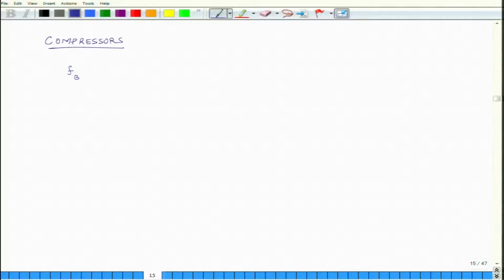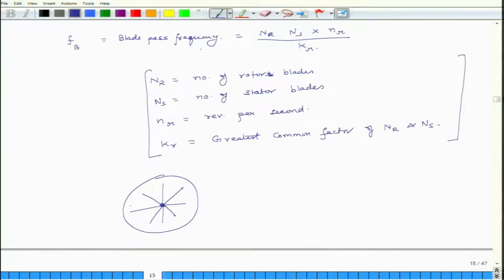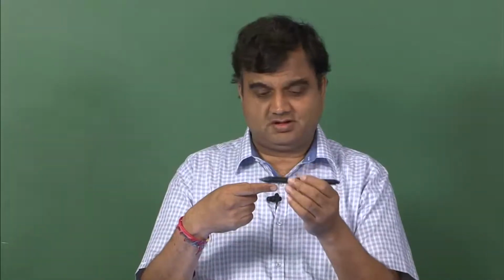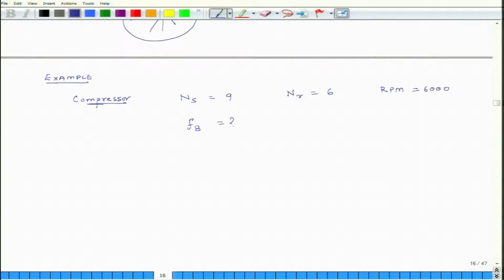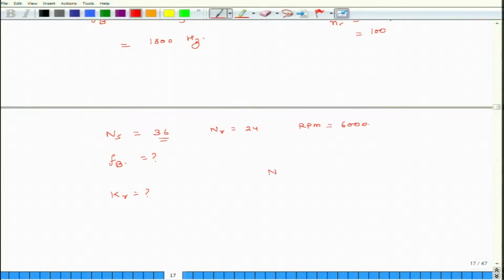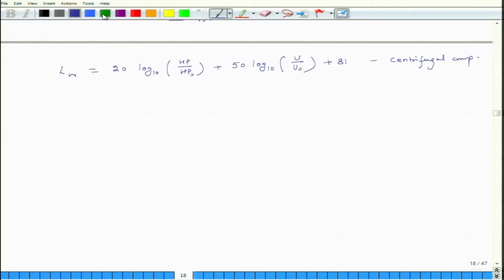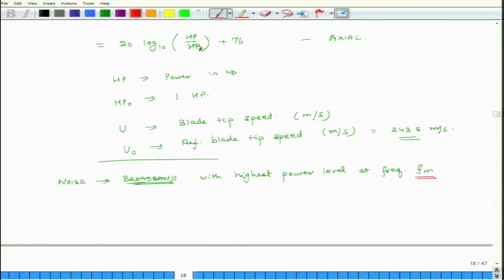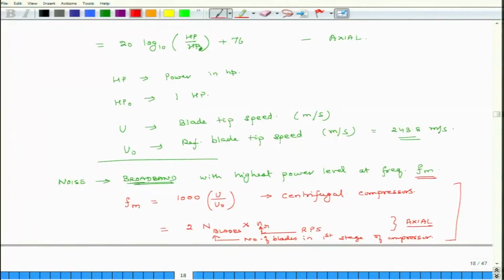Noise coming from Compressors